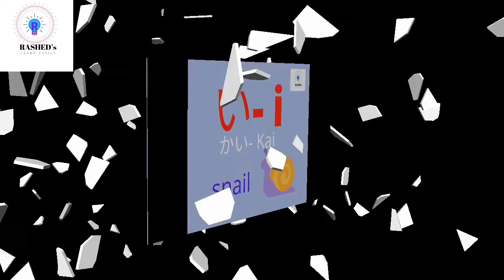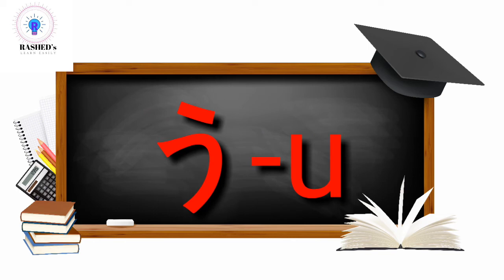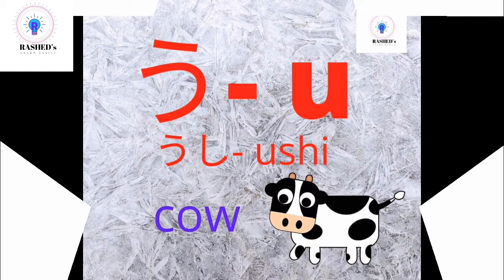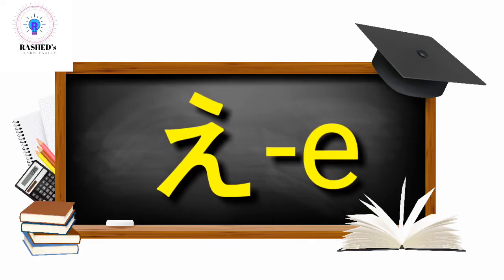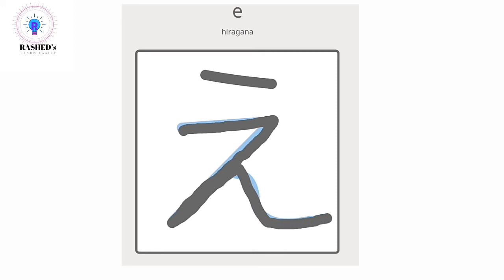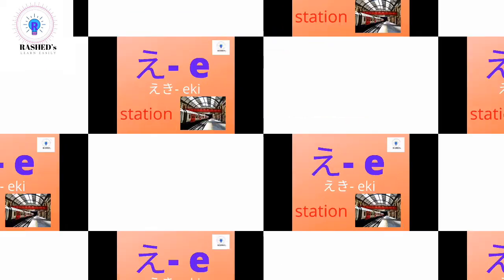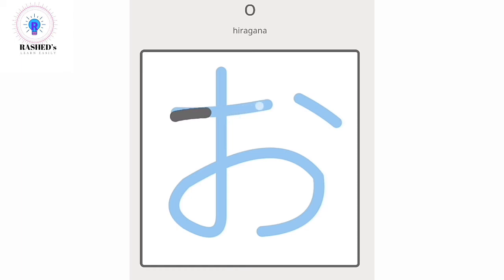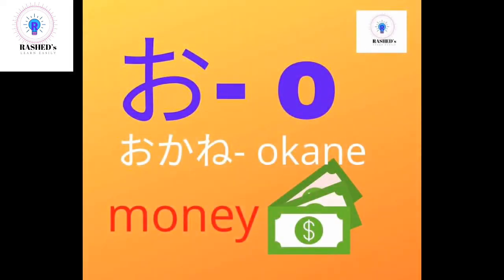Japanese Hiragana part -1 // Learn Japanese in English very Easily || 日本語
Learn Japanese Easily. This video is very helpful for Beginner level Japanese students. I try to teach this video Hiragana part -1 あ-お and gradually I uploaded all Hiragana and katakana alphabets Grammars, conversation, and listening.

Teacher
MD: RASHED
Inspired by :Nazmul Ahsan
Associate professor University of Tokyo , Tokyo Japan
Special thanks:Rasel Mia
Intensive Japanese language program University of Takshoku , Tokyo, Japan